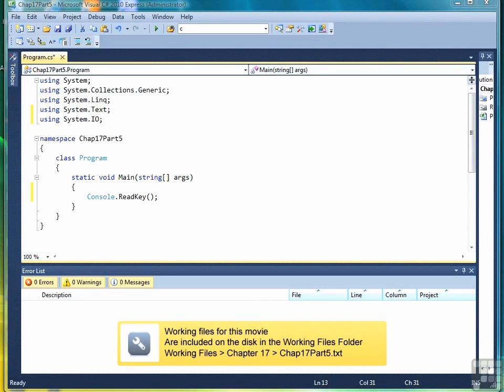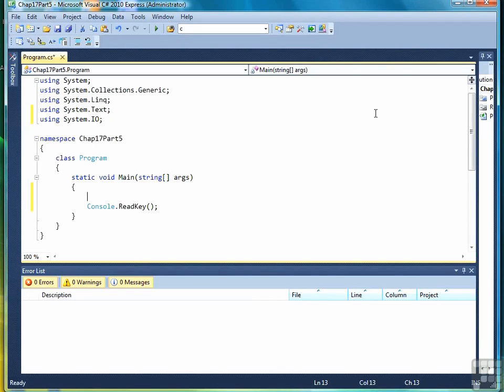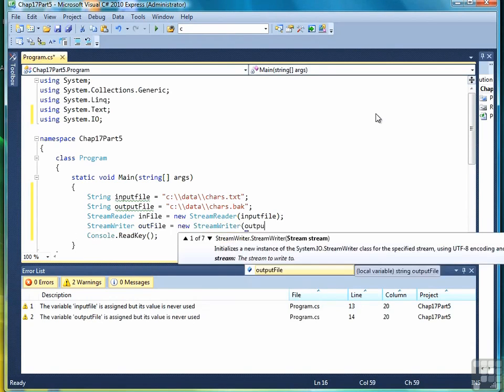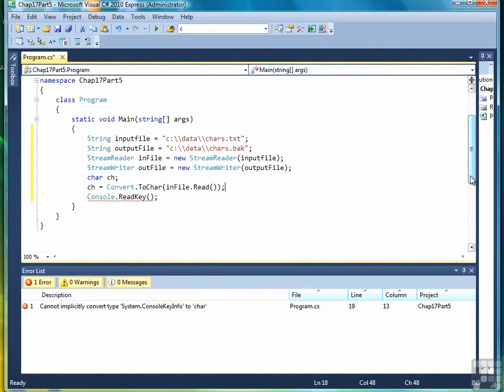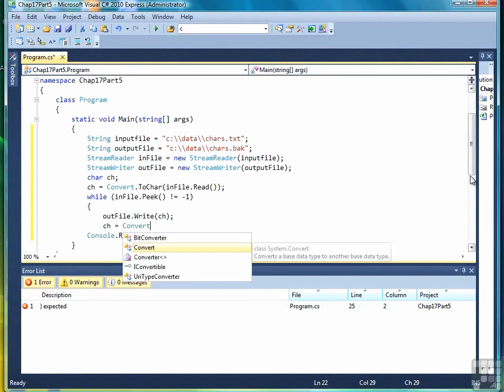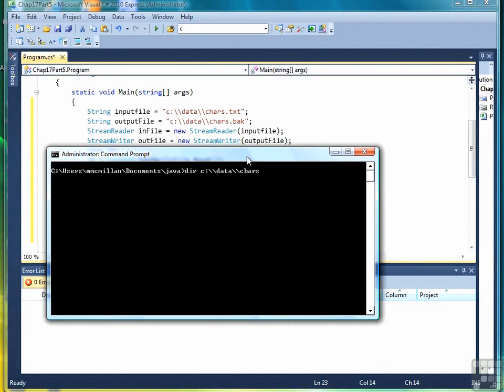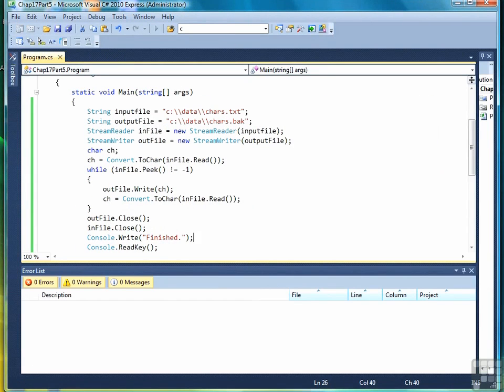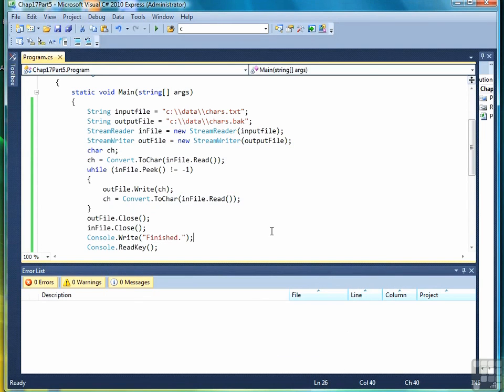C# Tutorials For Beginners-1705